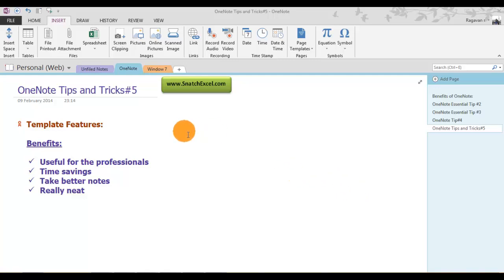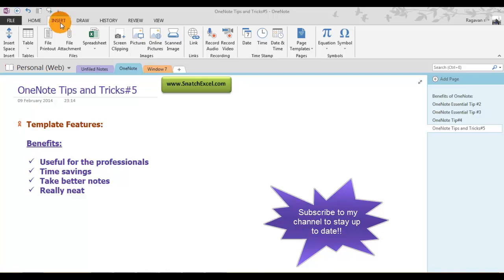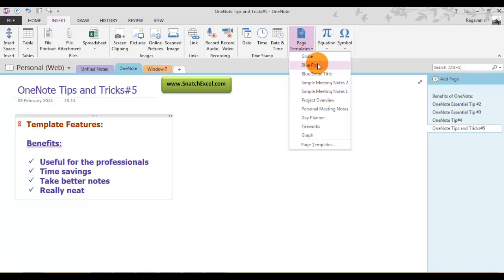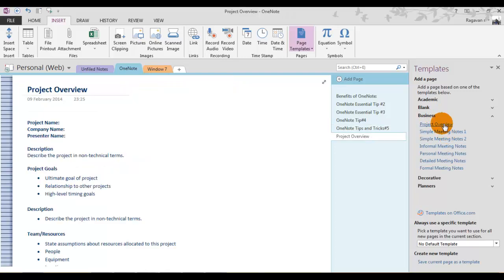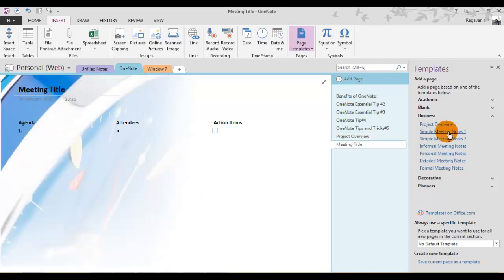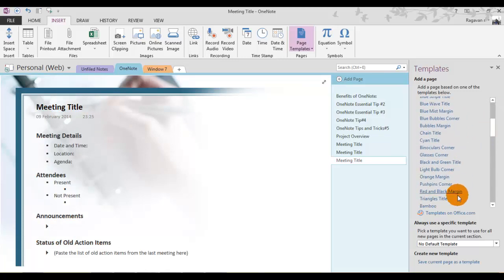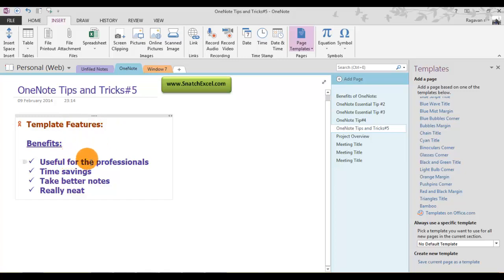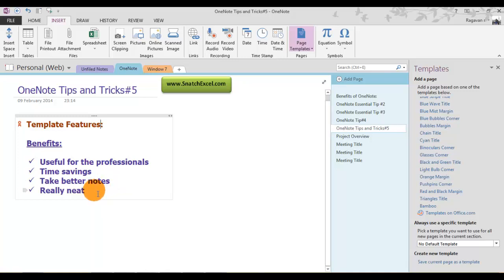OneNote Tips and Tricks#5: Using Page Templates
OneNote Tips and Tricks 2013,
Using page templates in onenote and their benefits
Cool OneNote Tips and Tricks by Snatchexcel.com